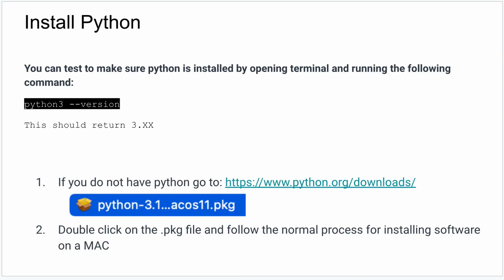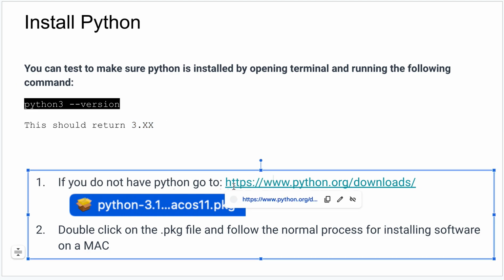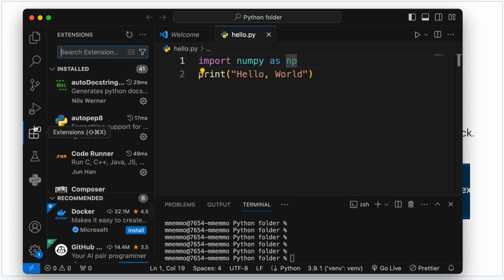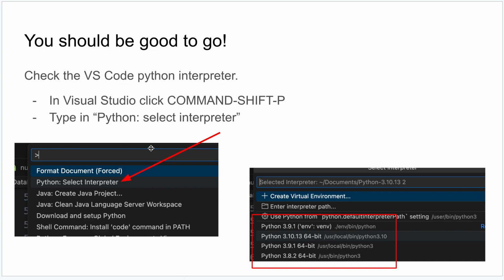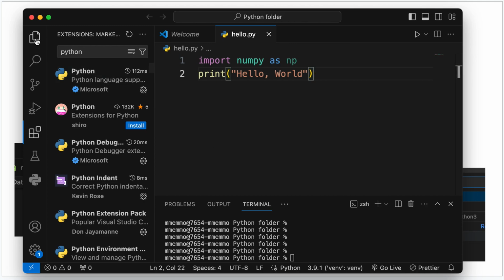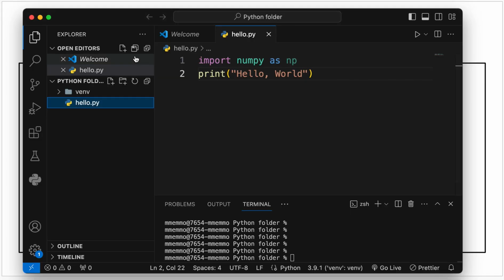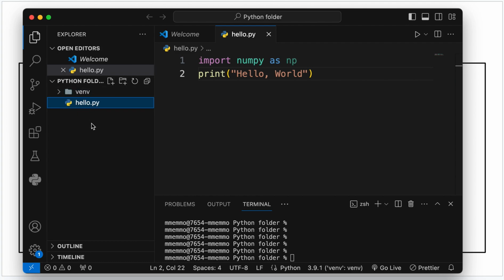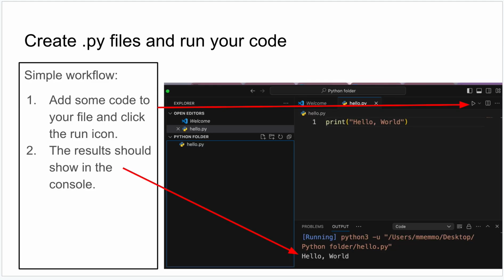Python with Visual Studio Code 2024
How to use Python with Visual Studio Code. Visual Studio Code is a great IDE for working with Python. If you are new to using VS code it might not be obvious how you get up and running with Python. In this video I go over everything you need to know to get up and running.